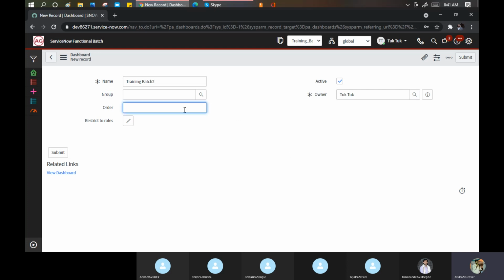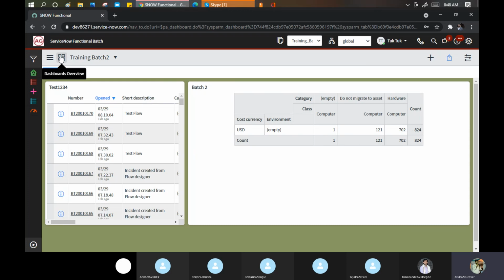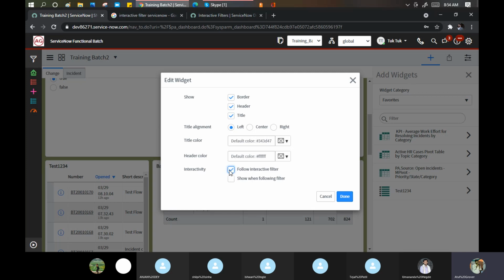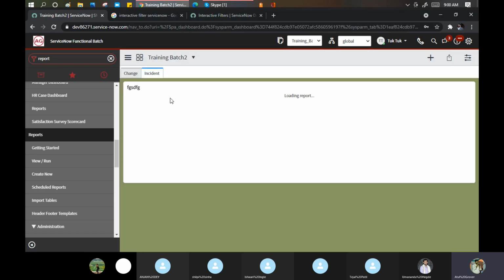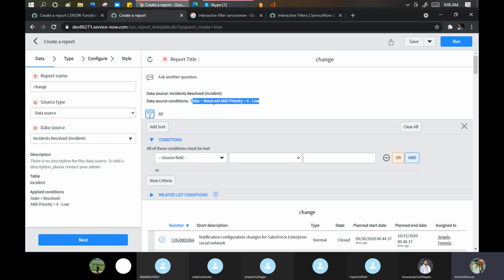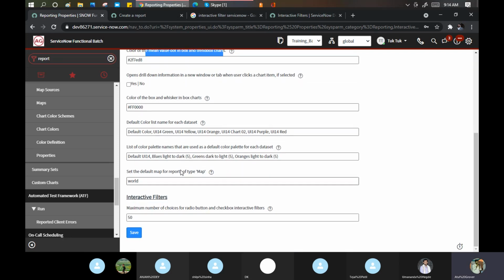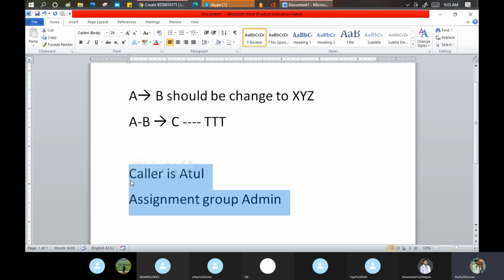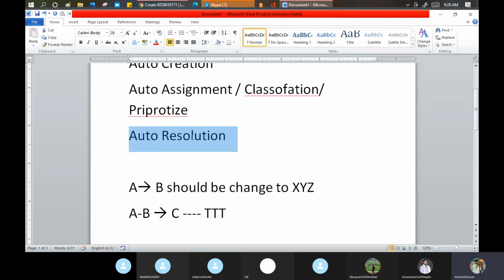Batch2 :: Day 41 || Dashboard || ServiceNow Functional Training || Quebec